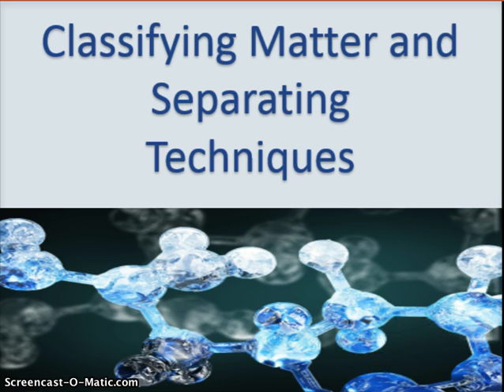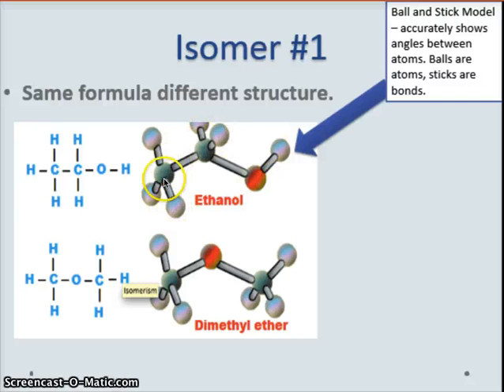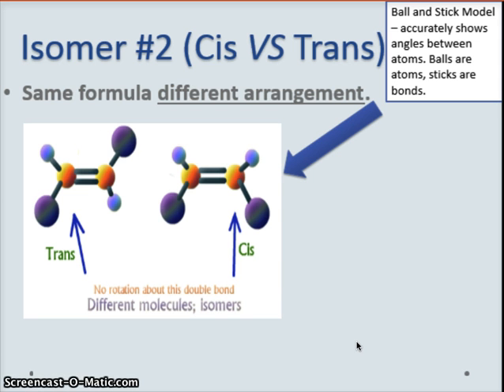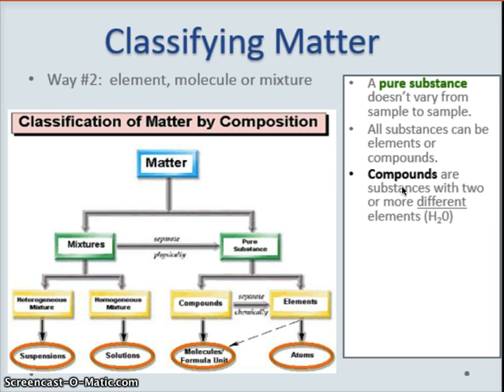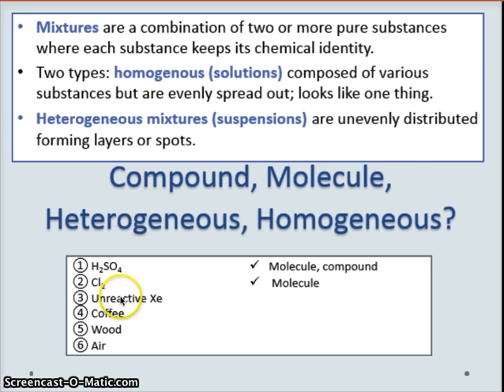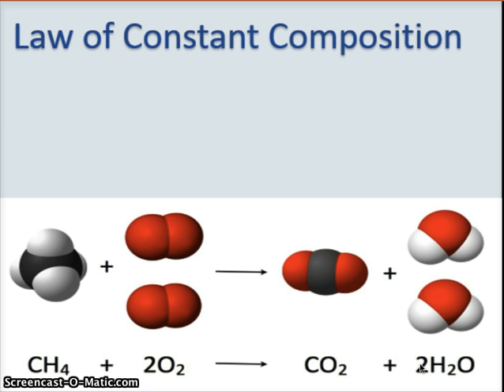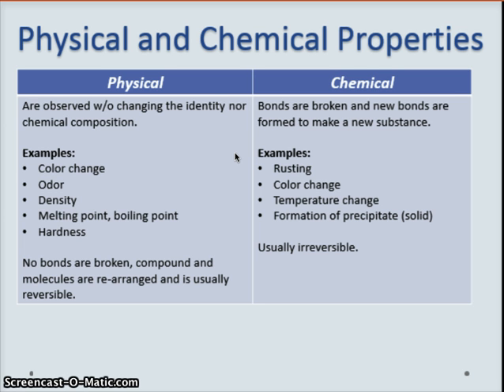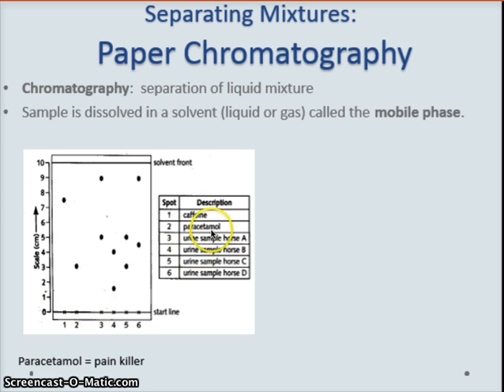Classifying Matter Part1